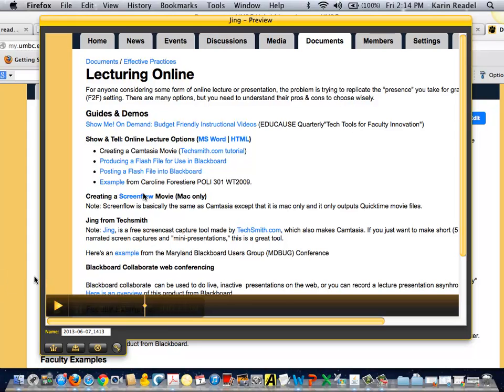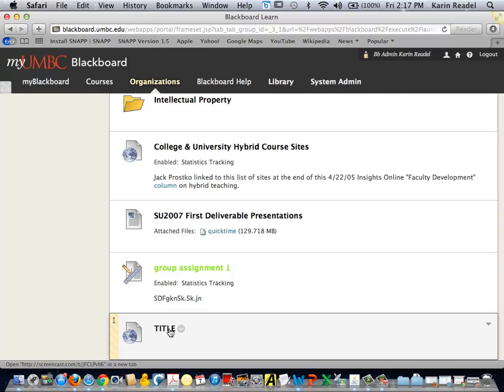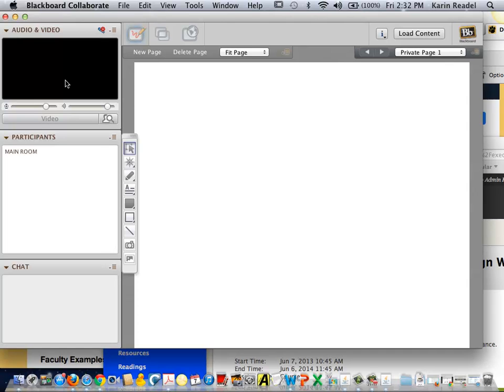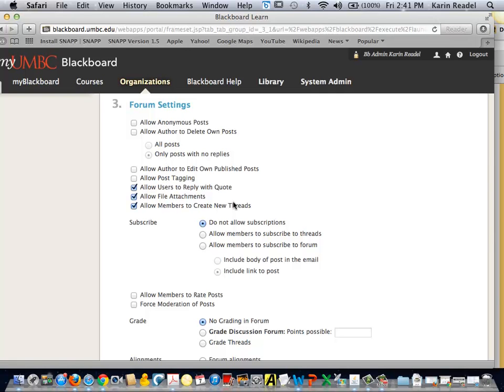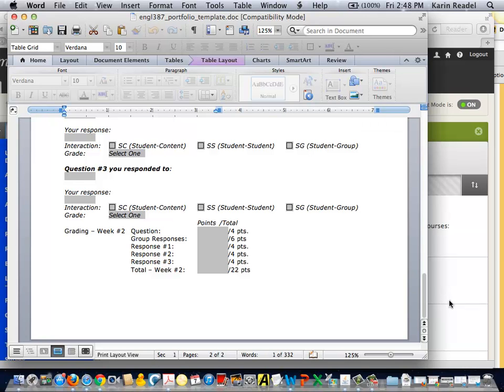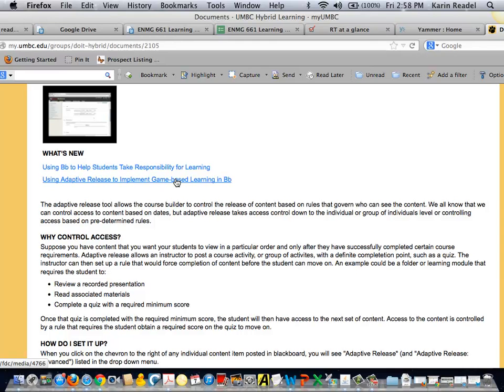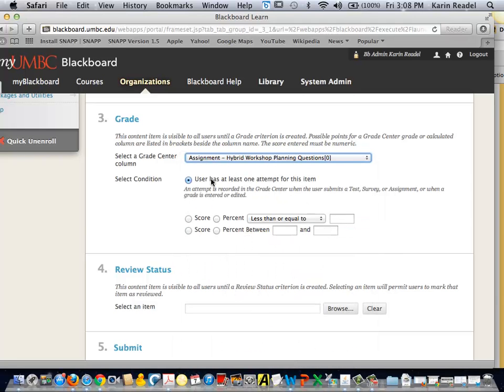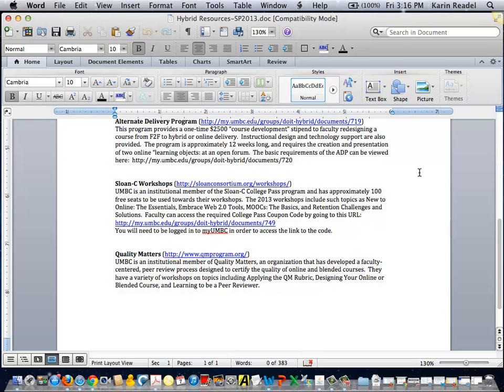Hybrid Workshop June 2013